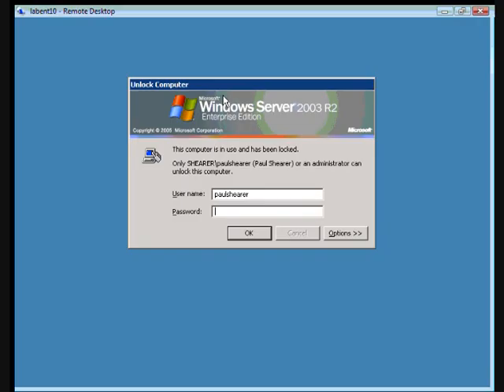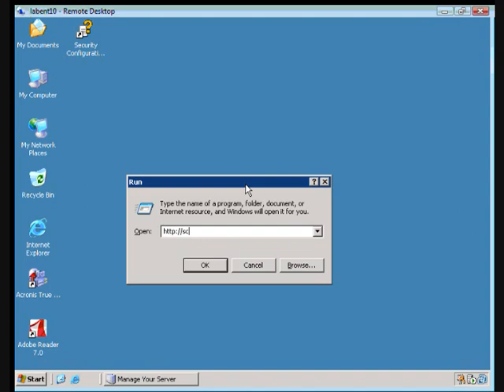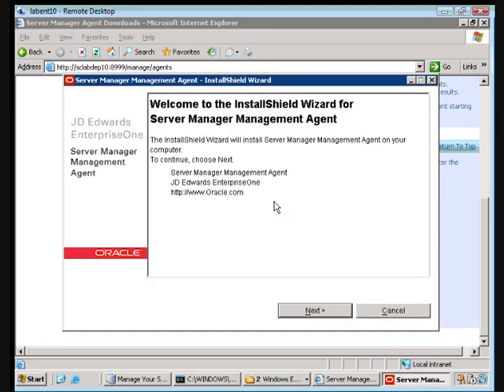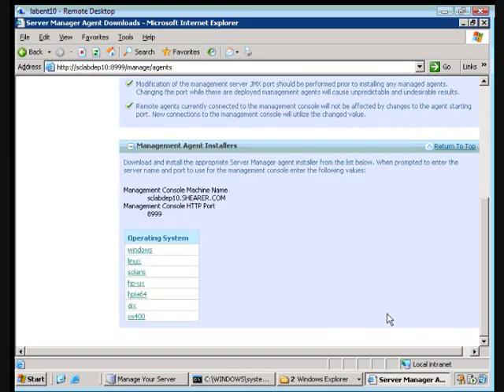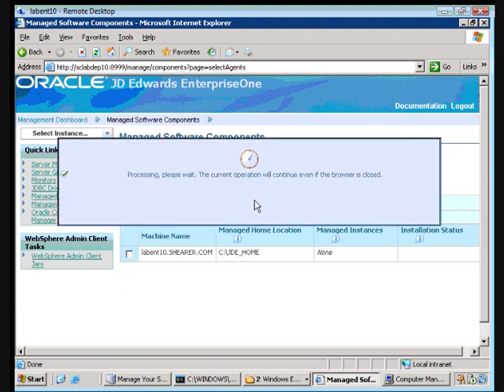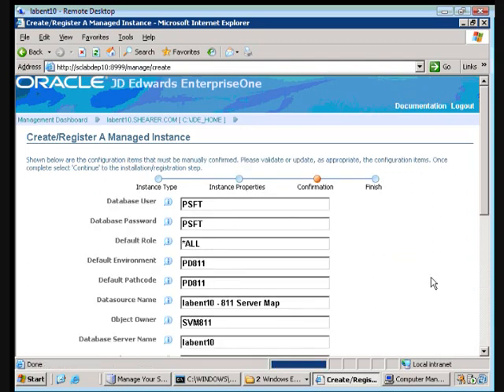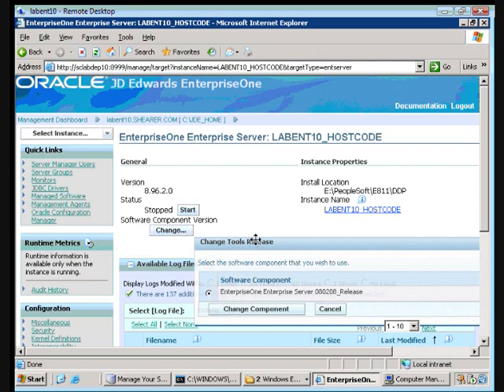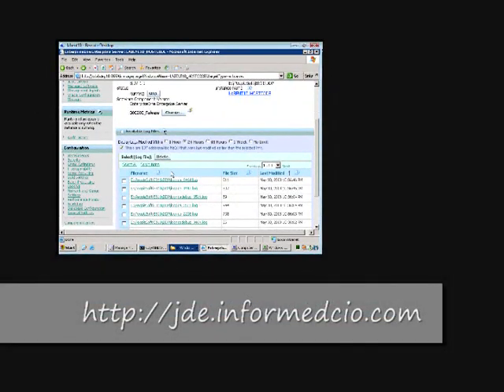Upgrading the Enterprise Server using Server Manager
In the video series we are upgrading an 8.11 SP1 installation from SQL 2000 to SQL 2005.  Prior to completing the database upgrades we must complete preq steps on upgrading and patching the application so that it will support this higher version on the database.